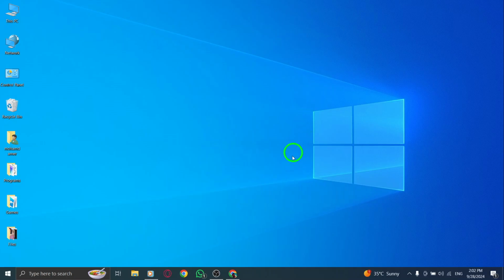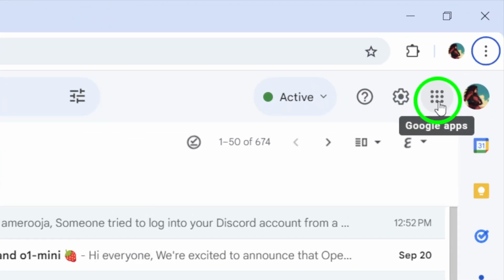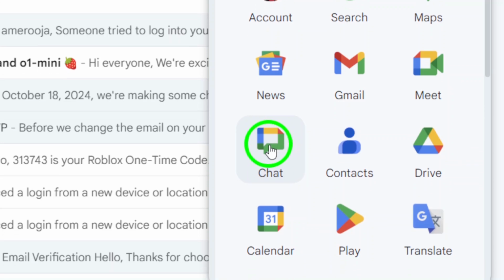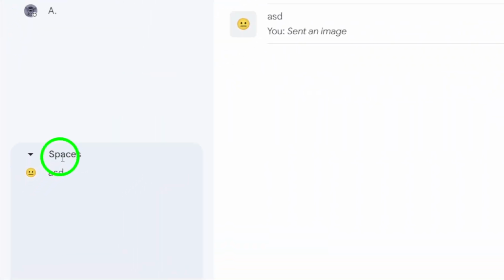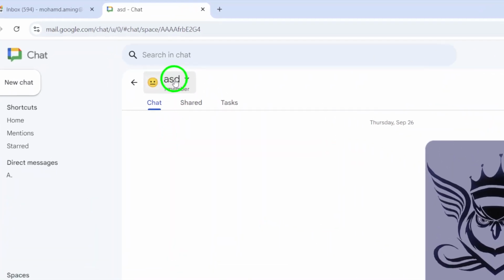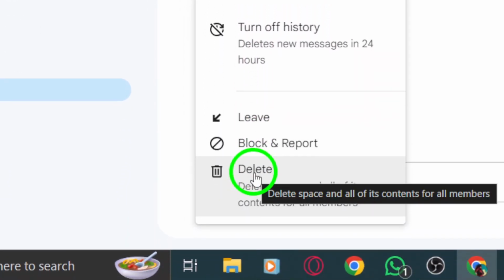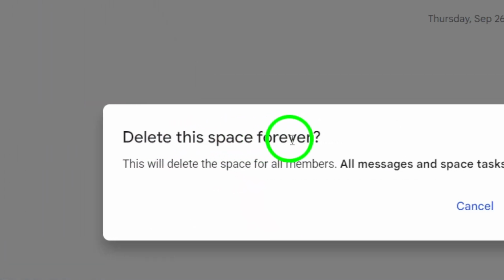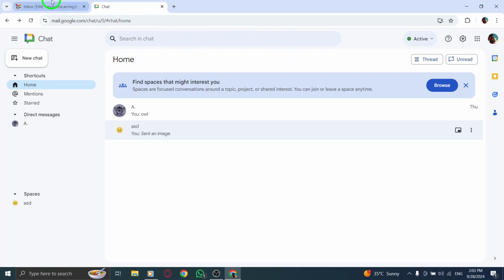How to Delete A Space on Gmail On PC (New Update)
Learn how to delete a Space on Gmail using your PC with the latest update. This straightforward tutorial will walk you through the steps to remove a Space you no longer need, helping you keep your Gmail organized.
Steps:

Open Gmail.com
Click on the space name, then Delete.
Confirm the step.

Now you’re all set to declutter your Gmail Spaces.
Chapters:
00:00 Intro
00:12 Soultion
01:05 Outro